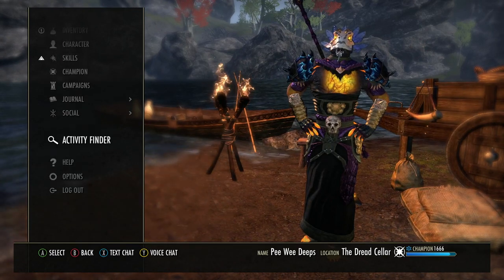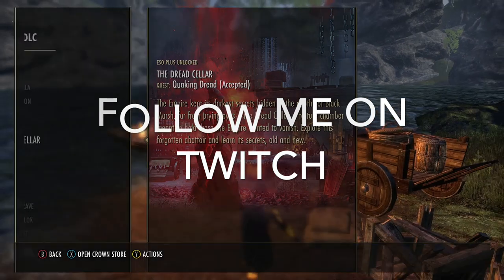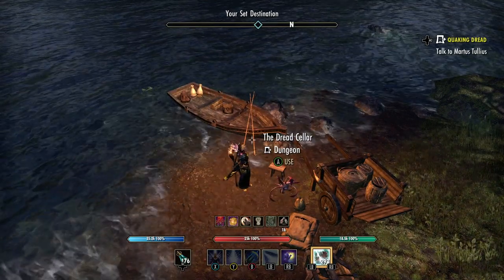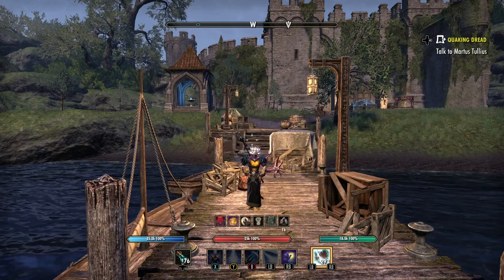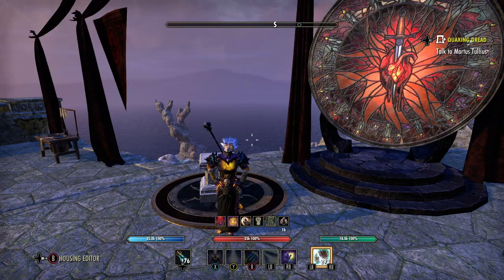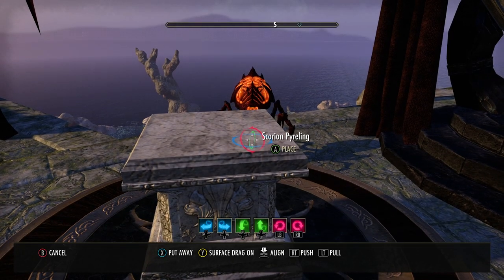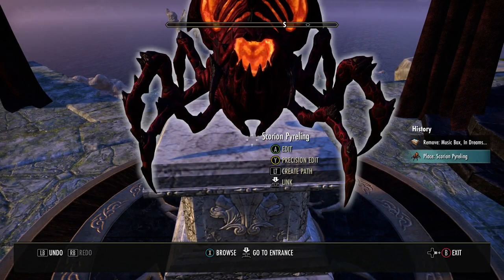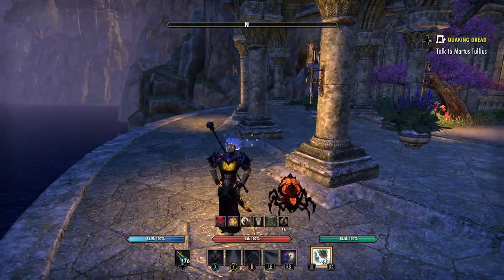ESO Waking Flame DLC! FREE Pet Scorion Pyreling! EASY!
ESO Waking Flame DLC! FREE Pet Scorion Pyreling! EASY! In this video for The Elder Scrolls Online, I show you how to get the Scorion Pyreling non-combat pet. FREE and EASY!
please buy my crap…